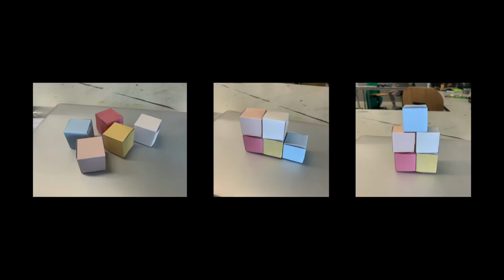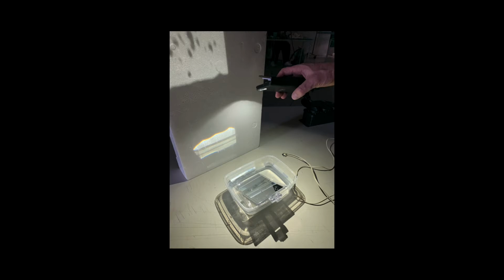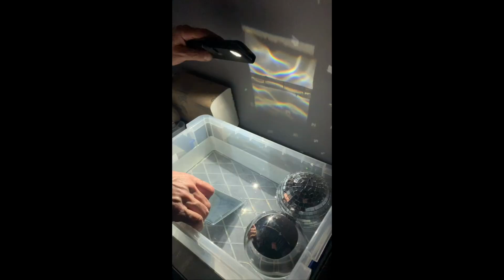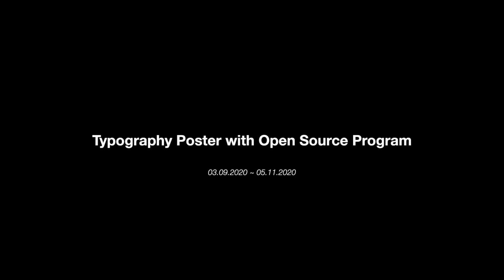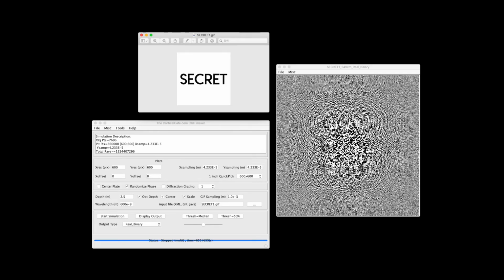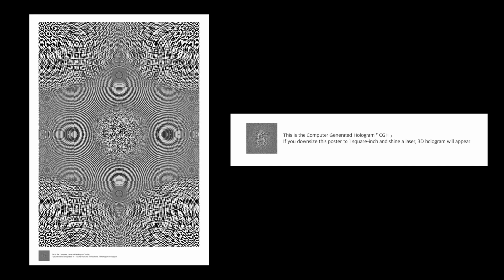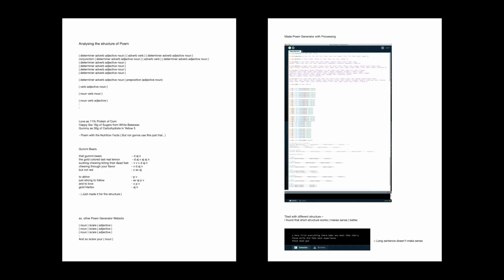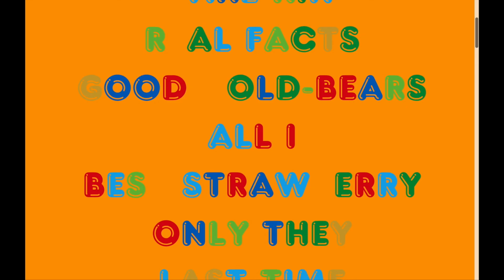Schouw || Chaewoon Yoo